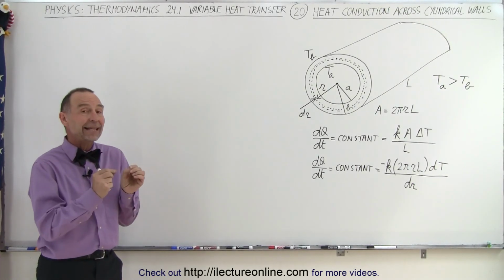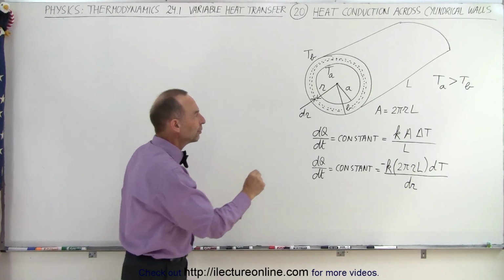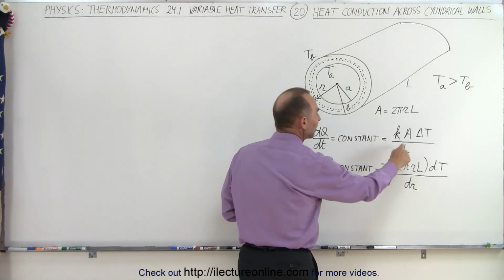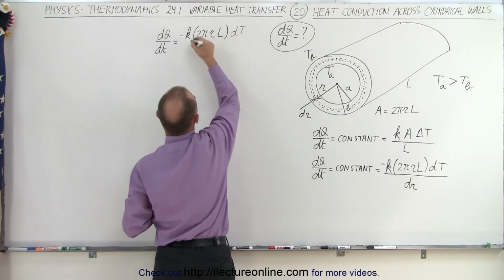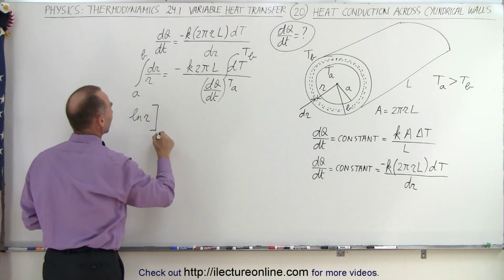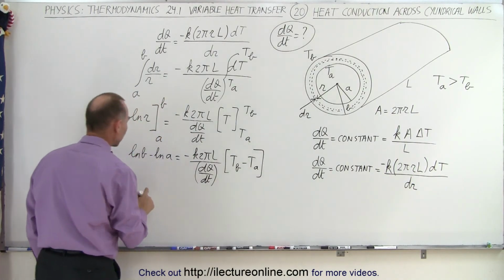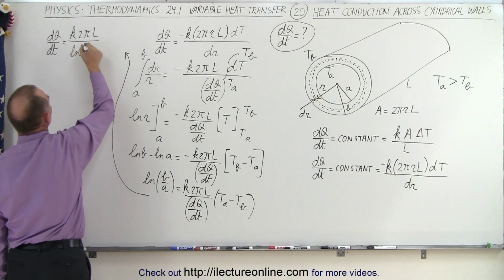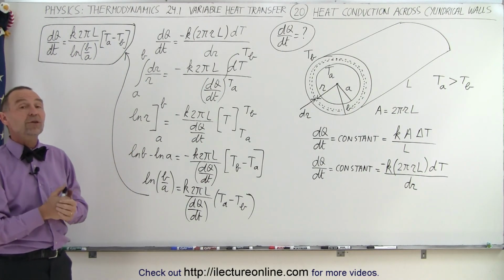Physics 24.1 Variable Heat Transfer (20 of 25) Cylindrical Wall Conductivity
In this video I will find the general equation of the heat transfer per unit time, dQ/dt=?, across a wall of a cylinder where the inside temperature is greater than the outside temperature.